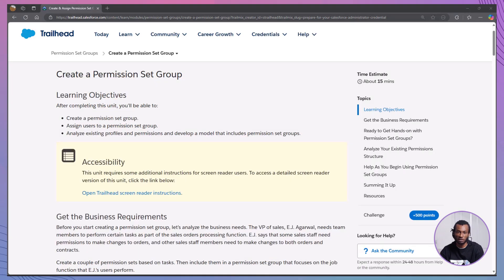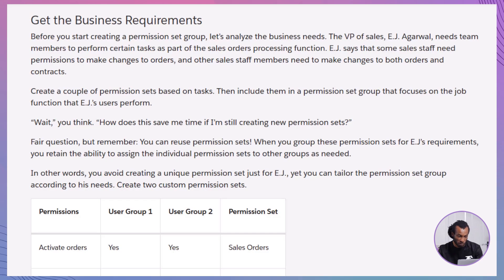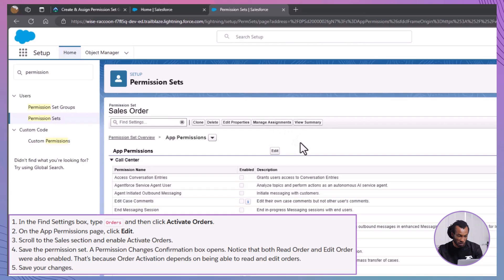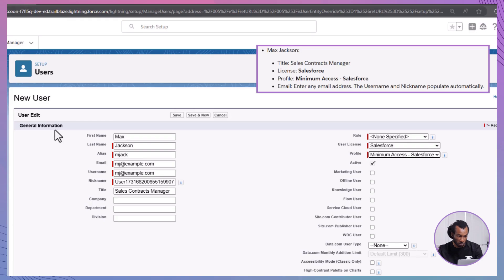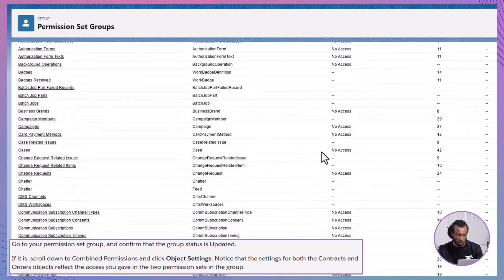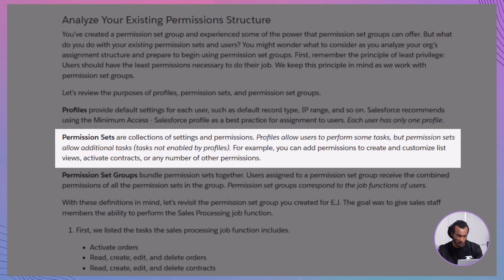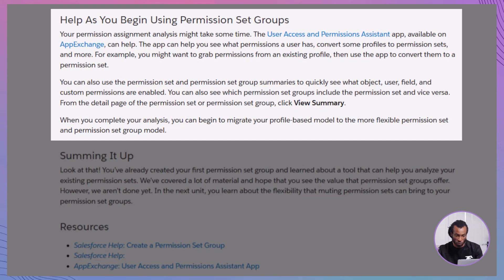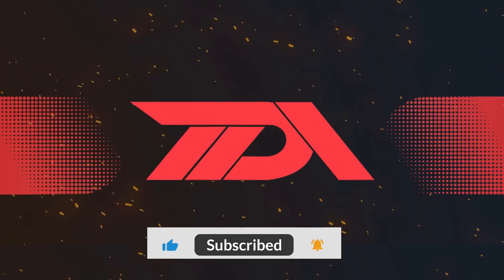How to Create a Permission Set Group in Salesforce Trailhead | Step-by-Step Guide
🚀 Looking to simplify and streamline permission management in your Salesforce org? In this video, we walk through the Create a Permission Set Group unit from the Salesforce Permission Set Groups module, part of the Prepare for Your Salesforce Administrator Credential trail. Learn how to set up and use Permission Set Groups effectively to manage user permissions at scale.

In this video, you’ll learn:

How to create a new Permission Set Group in Salesforce.
How to add and organize multiple permission sets within a group.
Best practices for assigning Permission Set Groups to users and managing access securely.

0:00 - Introduction:
0:33 - Overview: What You'll Learn in This Module
1:01 - Step 1: Getting Business Requirements
1:57 - Step 2: Creating Necessary Permission Sets
2:00 - Creating Sales Orders Permission Set
2:37 - Creating Sales Contracts Permission Set
3:42 - Step 3: Creating Users for the Permission Set Group
4:30 - Step 4: Creating the Permission Set Group
4:50 - Adding Permission Sets to the Group
5:42 - Assigning Users to the Permission Set Group
6:20 - Important Licensing Requirements
6:24 - Analyzing Existing Permission Structure
7:03 - Reviewing Profiles and Permission Sets
7:20 - Using Permission Set Groups for Efficiency
8:04 - Tools to Assist in Transitioning
8:27 - Summing It Up: Key Takeaways
8:48 - Hands-On Challenge: Granting Edit Activated Orders Permission
9:36 - Conclusion: Next Steps and Resources

Perfect for Salesforce Admins and professionals looking to master efficient permission management, this tutorial will equip you with the knowledge to improve security and efficiency.